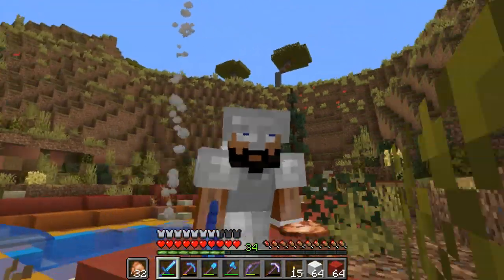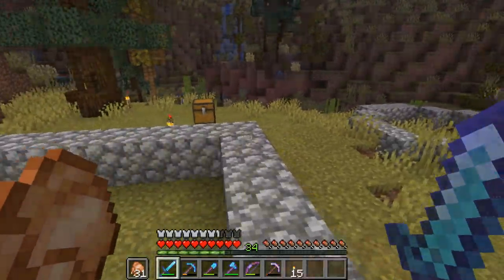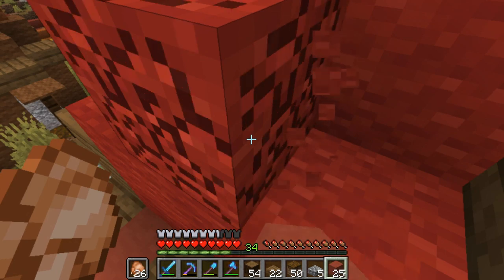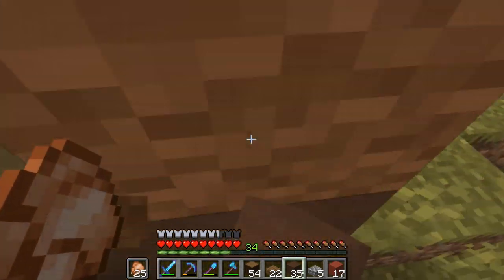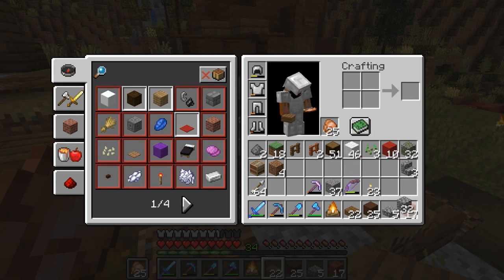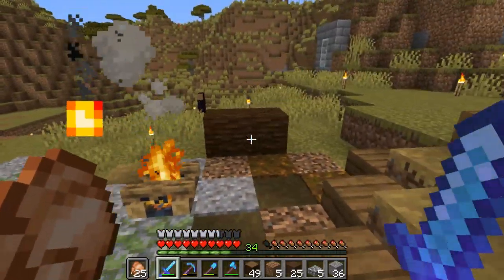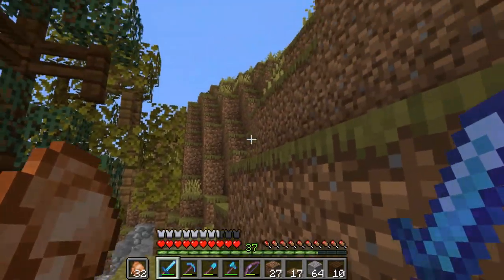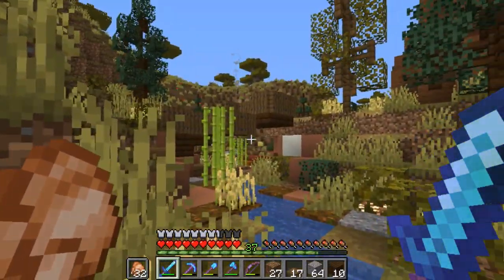A Small Camp :: Viggo’s World :: Episode 7 - Minecraft 1.14 Survival Let's Play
Minecraft 1.14 Survival Let's Play
We’re building a small camp in our base!